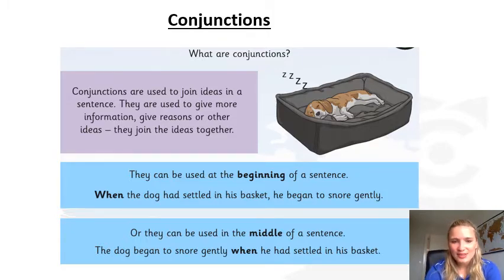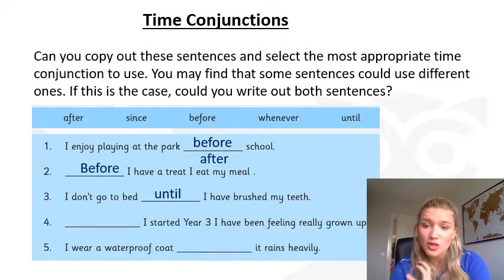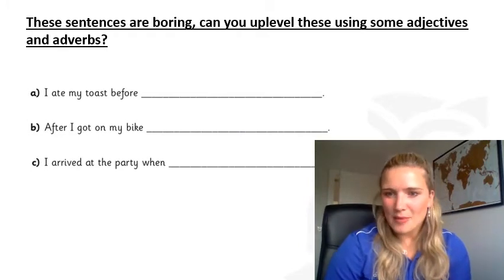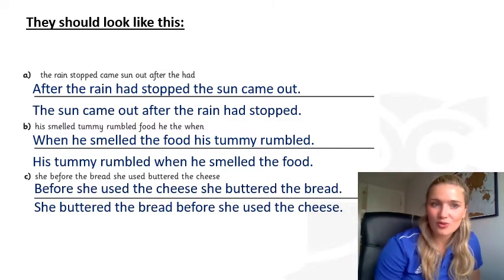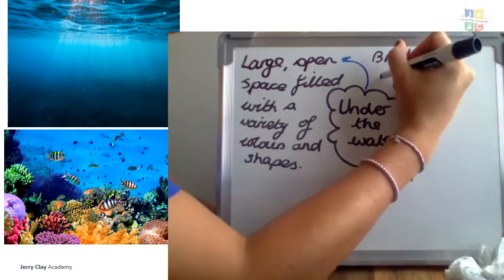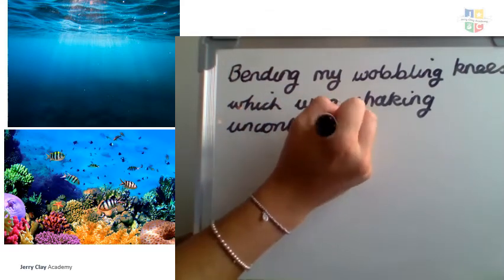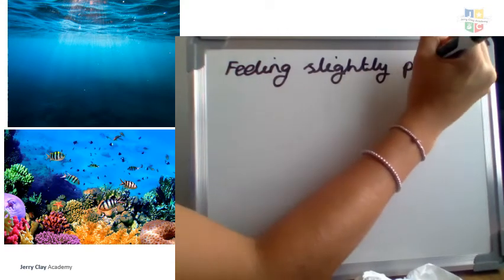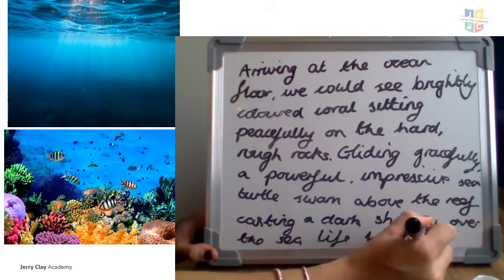Monday 13th July - Y3 Literacy - Setting description